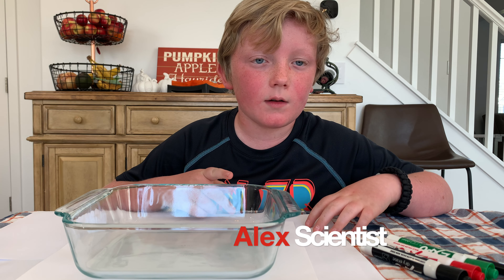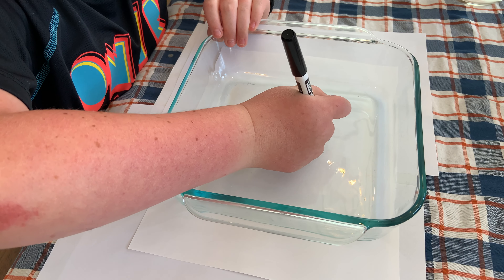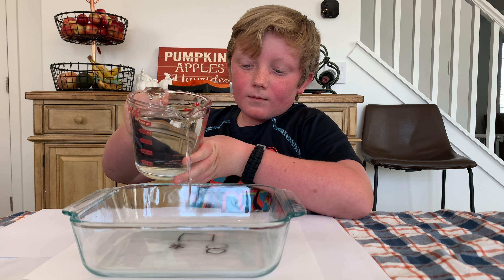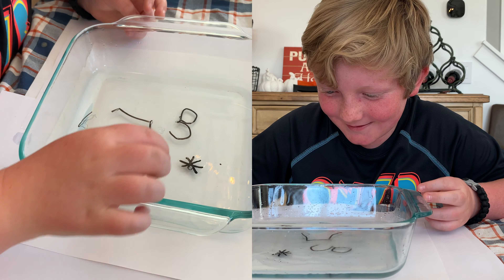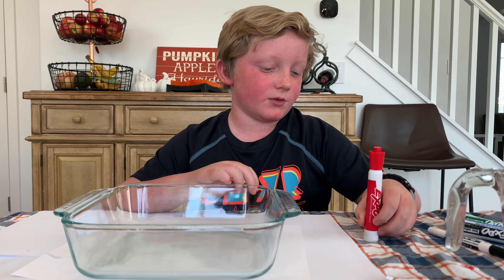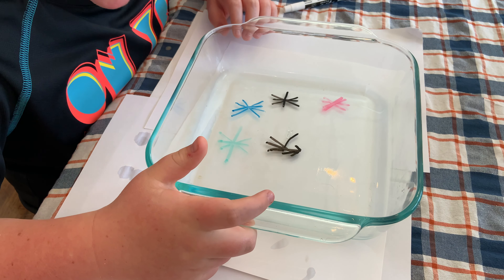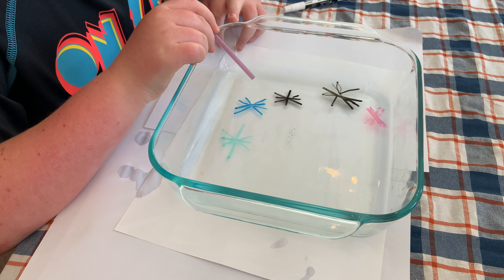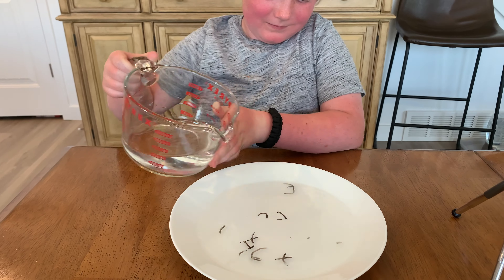Kirbys Take on Science Floating Ink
Dry erase markers have a special polymer that allow them to be erased from a white board or glass. When you pour water over dry-erase marker the polymer allows it to lift off the glass. Because the ink is buoyant in water it begins to float.

With some experimentation you can find the best combination. We found that although foil and ceramic worked, plain glass was best in keep the shapes we drew.

We also found if the water was just a little warm (not hot, but not cold) it worked best. The colors didn't seem to work great for us, but the markers might just be a little old.